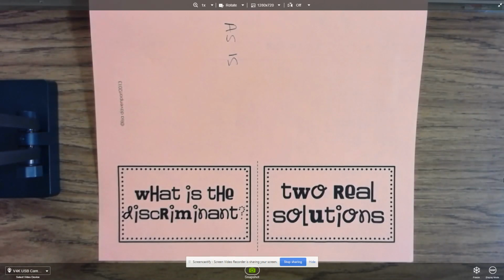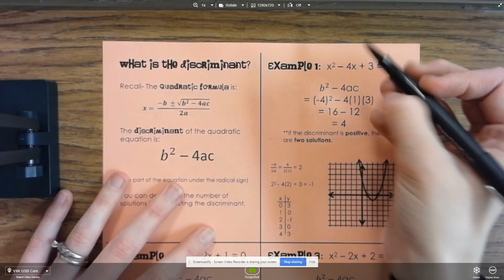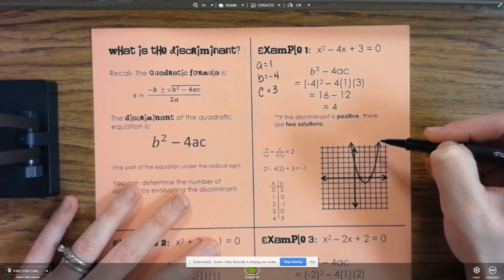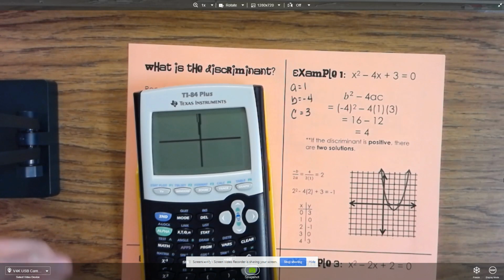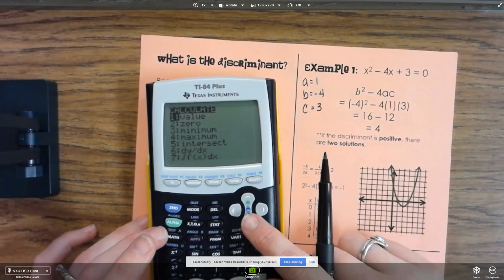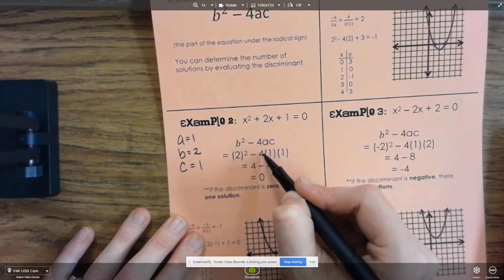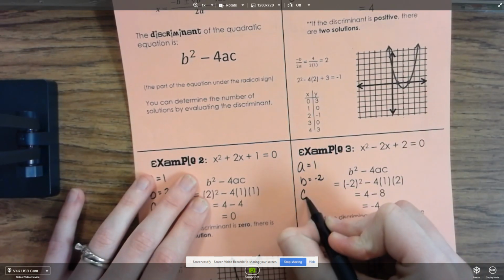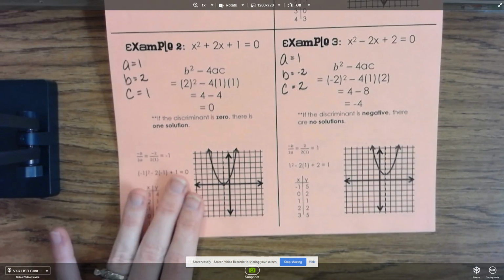What is the Discriminant?